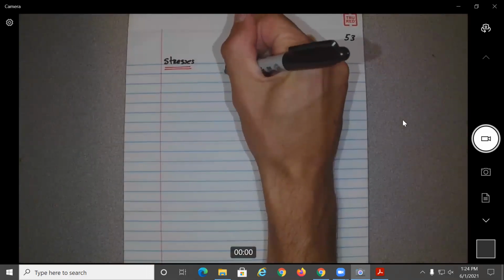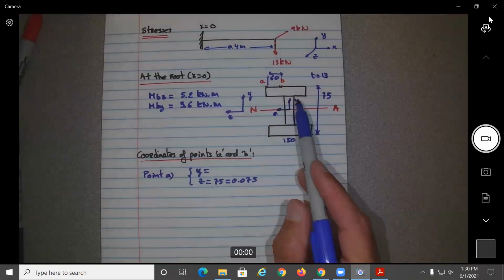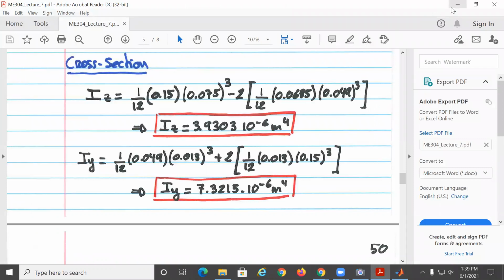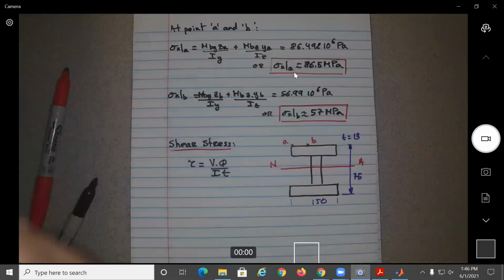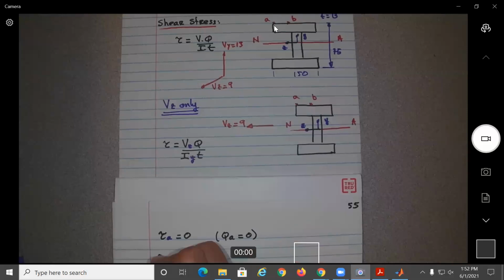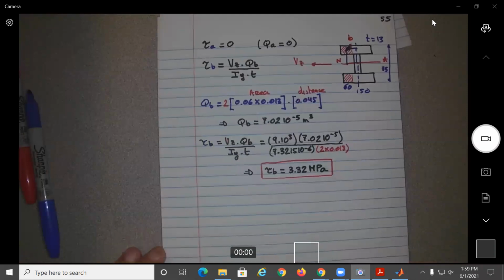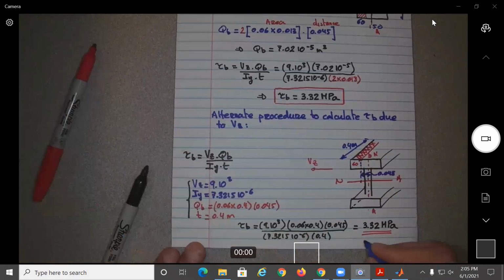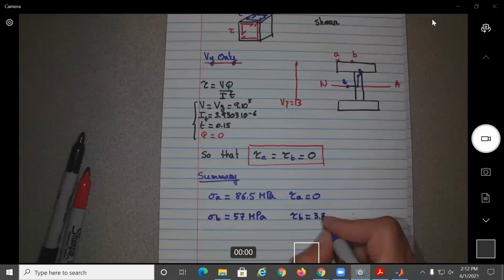ME304 Lecture 8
Shear stress